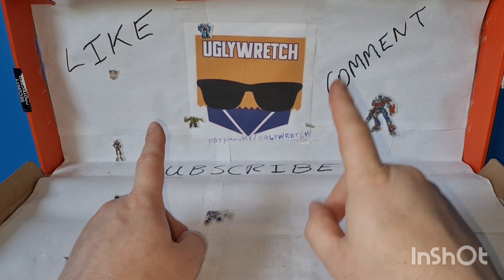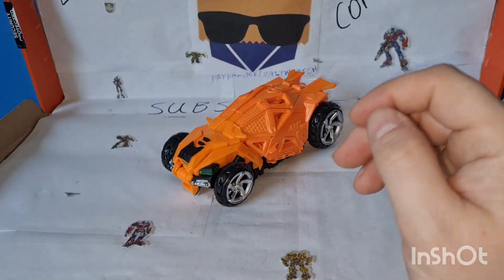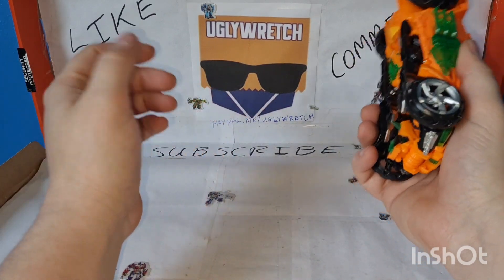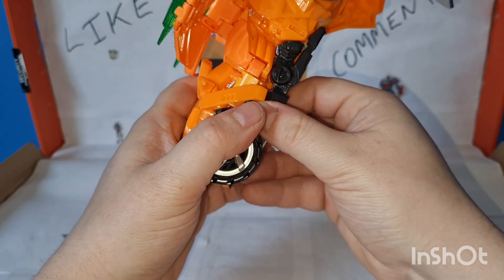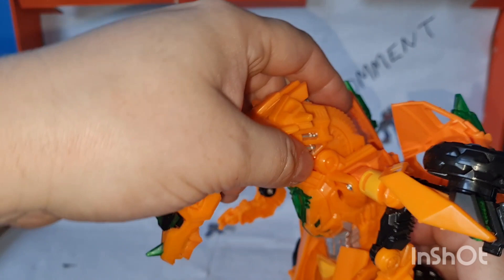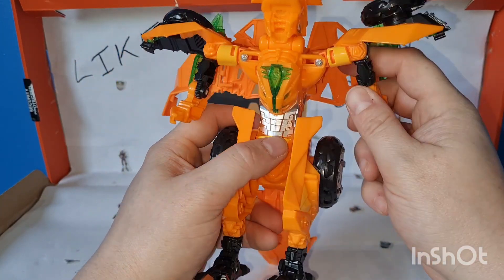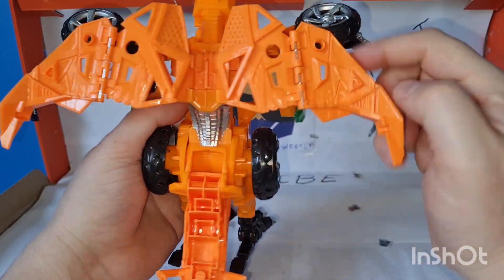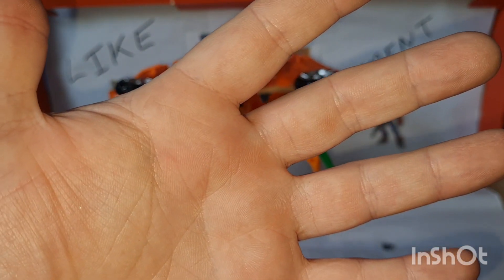Vid 718 SirToys KO Carbot Voyager Goldrex